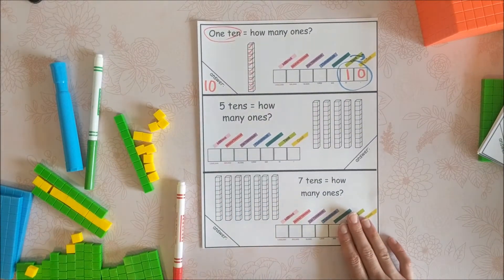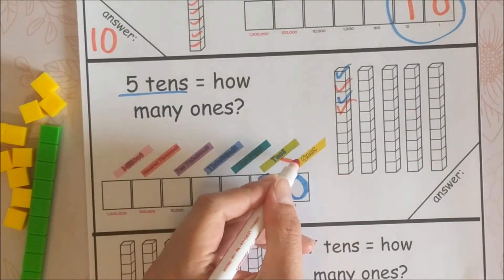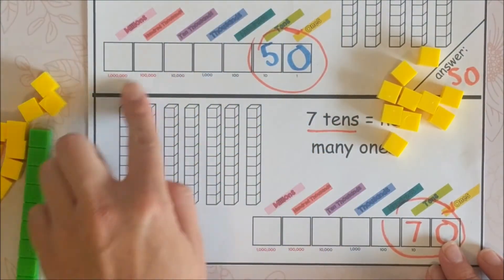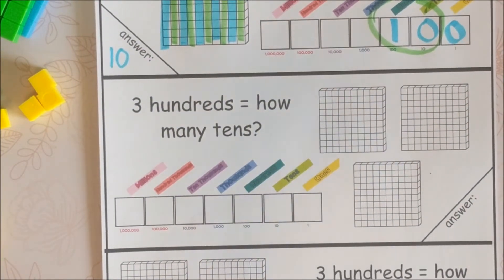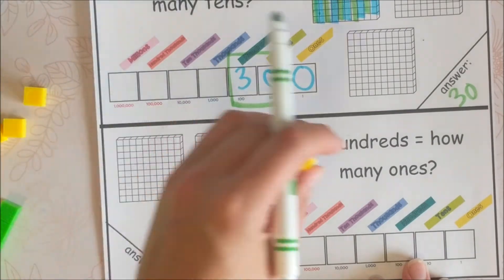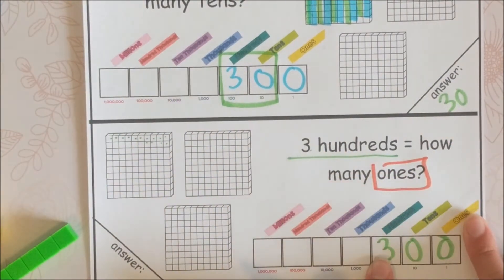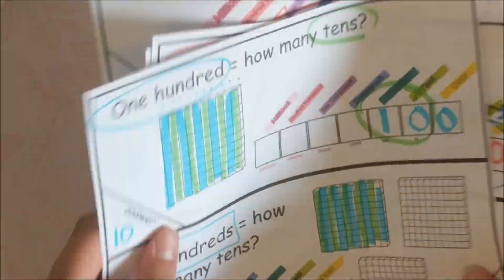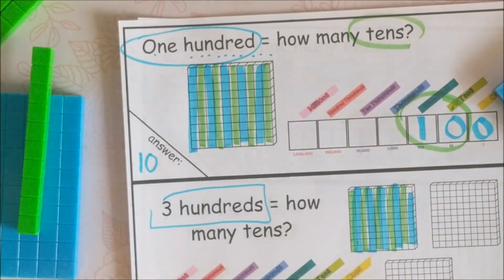Converting Place Value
Generalize place value understanding for multi-digit whole numbers.
CCSS.MATH.CONTENT.4.NBT.A.1
Recognize that in a multi-digit whole number, a digit in one place represents ten times what it represents in the place to its right. For example, recognize that 700 ÷ 70 = 10 by applying concepts of place value and division.

CCSS.MATH.CONTENT.5.NBT.A.2